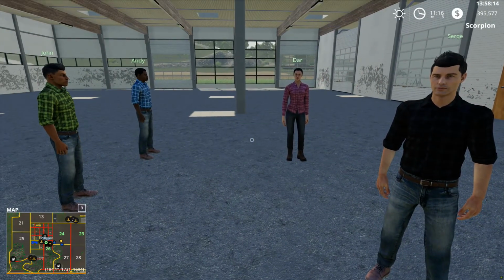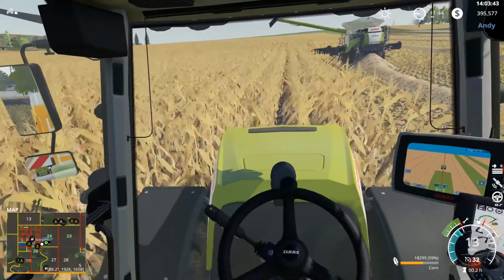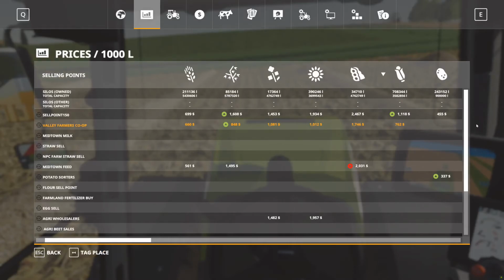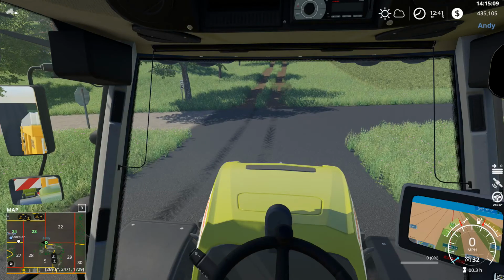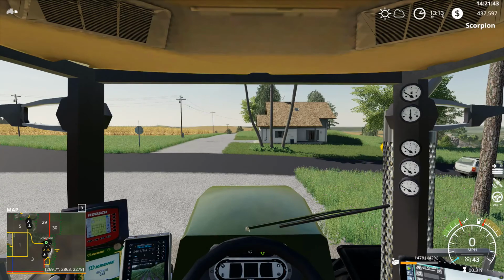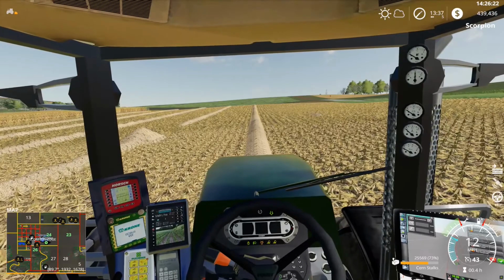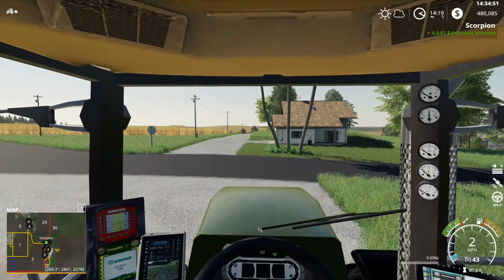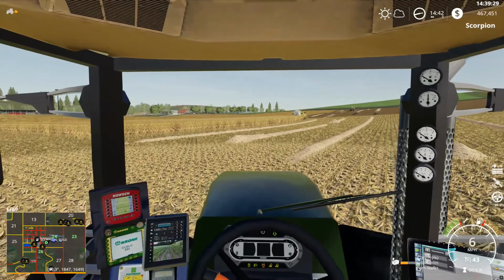Farming Simulator 19 Rags to Riches on Midtown USA Map. Ep 3